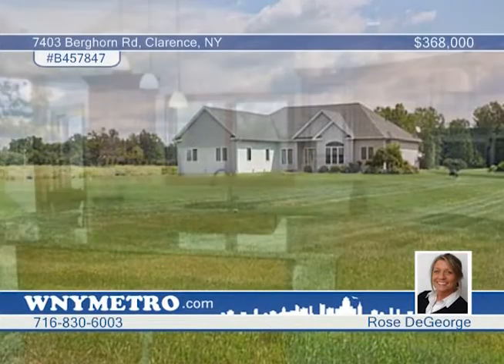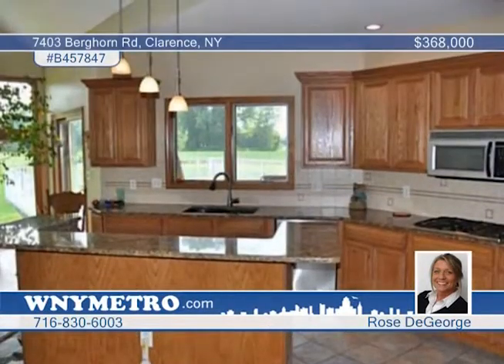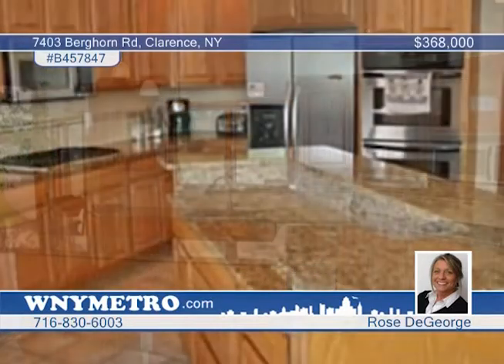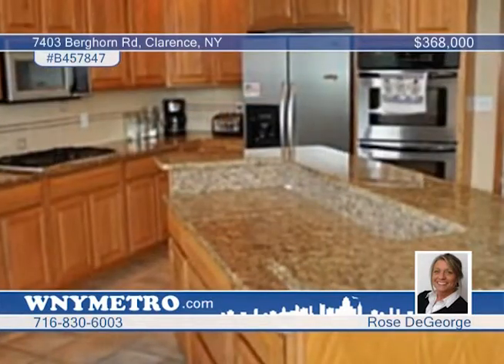7403 Berghorn Rd Clarence, NY Homes for Sale | wnymetro.com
7403 Berghorn Rd, Clarence, NY
 Rose DeGeorge-Metro Roberts |

Walk in and fall in love with this spectacular custom built ranch. Beautiful custom built cabinets, granite countertops and SS appliances in the kitchen open up to the family room filled w/ light from Marvin Elite windows and sliding glass doors. The LR has hdwd floors and sliding glass doors to the deck. The master BR includes an 8'x9' lighted walk-in closet, sliding glass doors to the deck and an 18'x11' master bath that you must see to believe! Jacuzzi tub, his and hers sink/vanity, and an extra large shower w/ rainforest shower head and body spray shower system. 1st floor laundry, full basement and more!